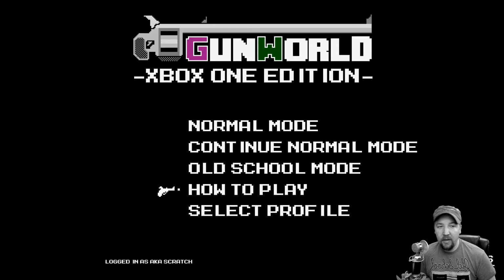Gunworld Xbox One Edition Review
Gun World Xbox One Edition is a throwback to old school games and it focuses particularly in the difficulty department.  Gun World is about a world invaded by aliens the chief resources are guns which can be grown from seeds that you collect throughout your adventure.  I didn't fare too well but it's enjoyable if you like challenging yourself to the precipice of rage quit mountain.  Overall it's a good challenge and a cheap enough game but it's really only for people who want an uneven gamerscore and possibly it's a little too niche to appeal to the masses.  I appreciate it for what it is but I'm not sure most will.  Check out the video for more info and some gameplay.

Release date: 9/16/2015
Developer: m07games
Publisher: m07games
Genre: Platformer